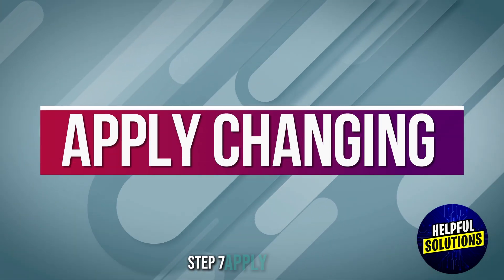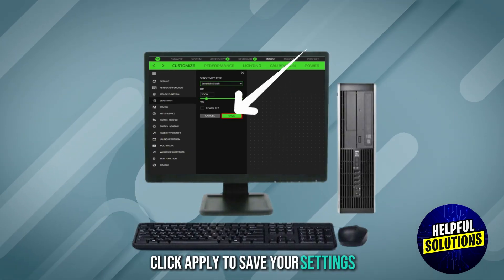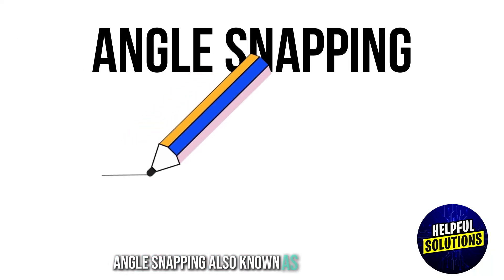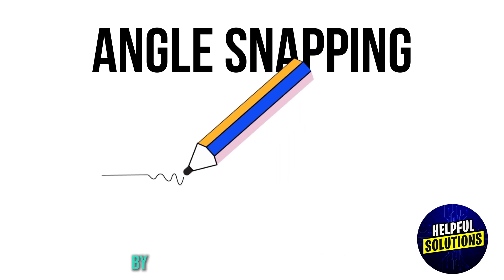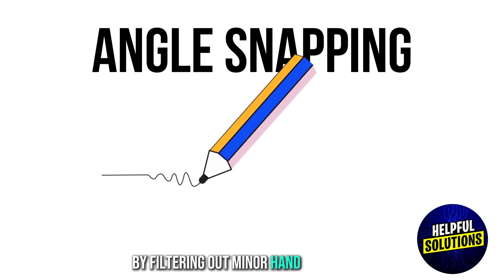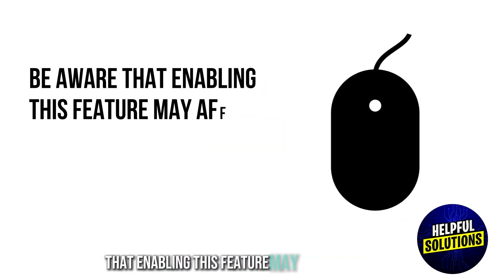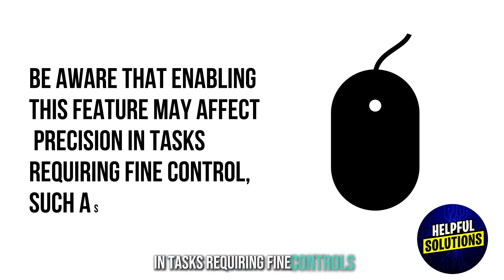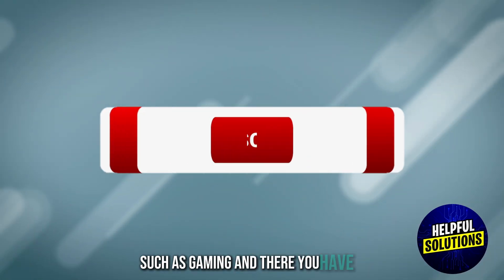How To Enable Angle Snapping On Razer Mouse (How To Turn On Angle Snapping On Razer Mouse)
How To Enable Angle Snapping On Razer Mouse (How To Turn On Angle Snapping On Razer Mouse). In this video tutorial I will show you how to enable angle snapping on Razer mouse.